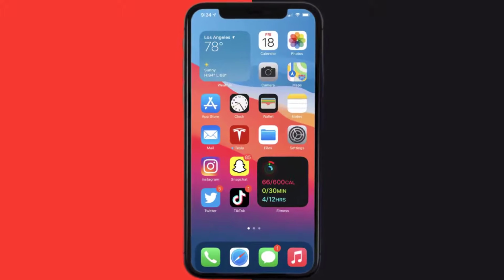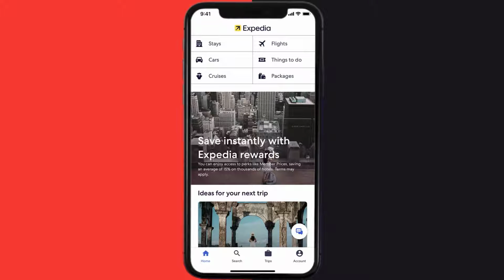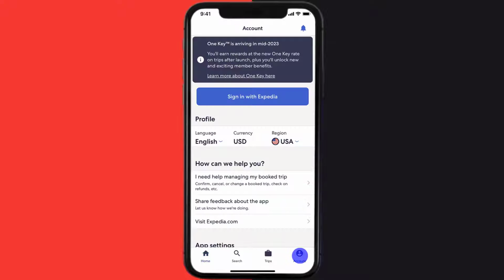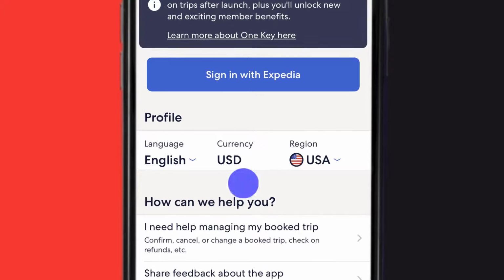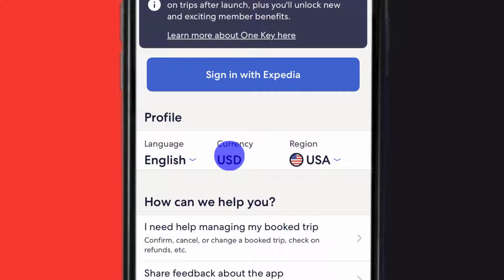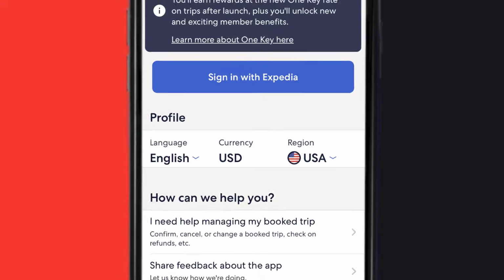How to Change Currency on Expedia App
In this video, I'll show you How to Fix Change Currency on Expedia App. This is the easiest and fastest way to Fix Change Currency on Expedia App. Make sure you watch until the end of this video to find out How to Fix Change Currency on Expedia App on ios. These methods work on iOS 11 as well as iOS 12, iOS 13, iOS 14, iOS 15 and iOS 16. Hope you enjoy!

Video Parts:
00:00 Intro: How to Change Currency on Expedia App
00:07 Changing Currency on Expedia App
00:46 Outro: Ending